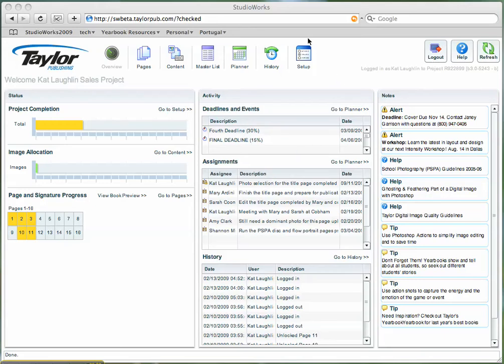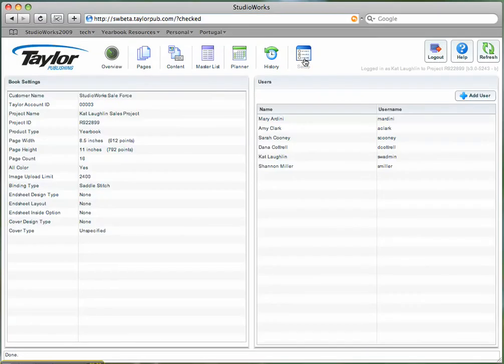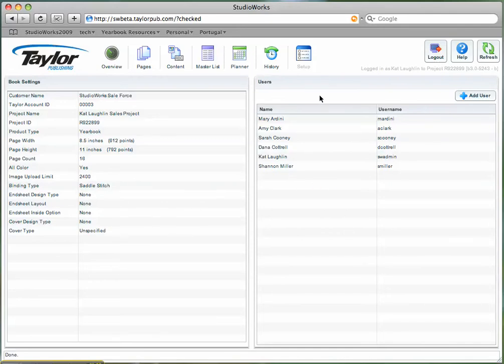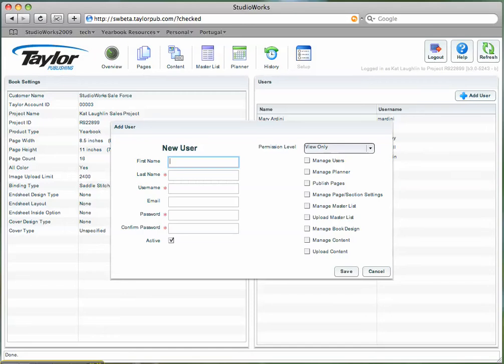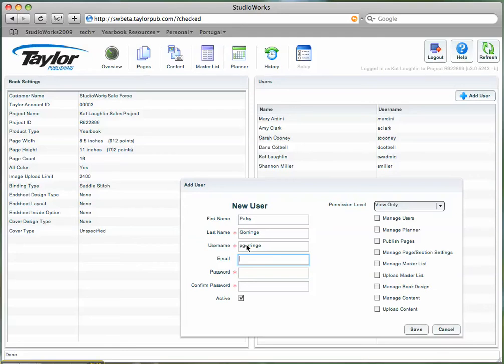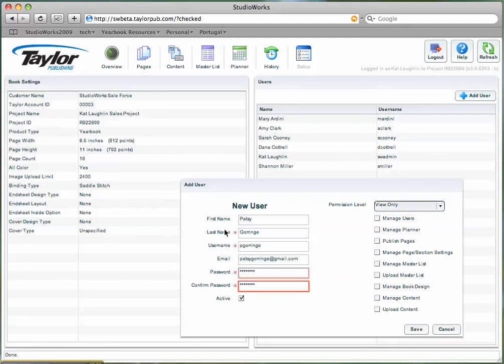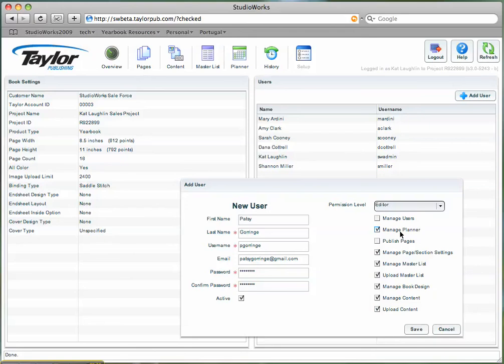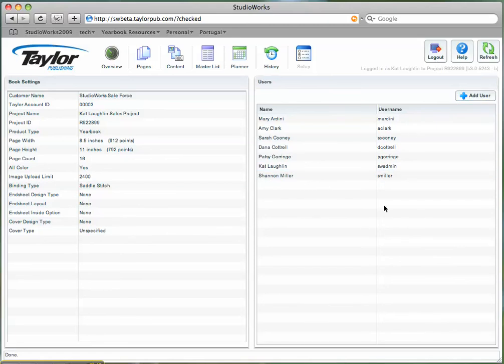SW Setup Button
Captured by yearbookkat